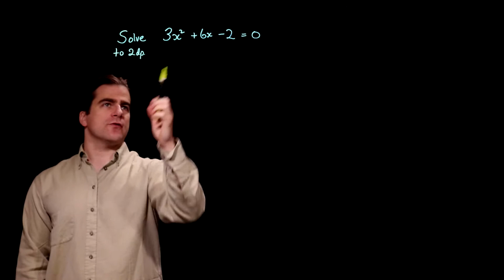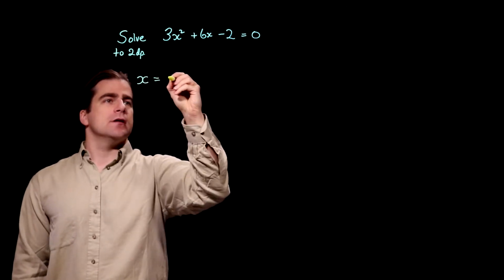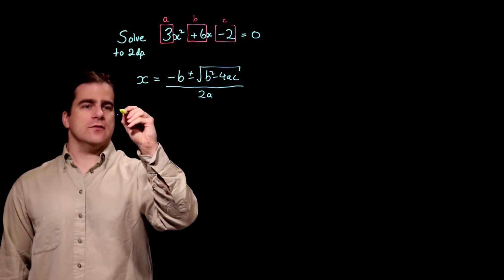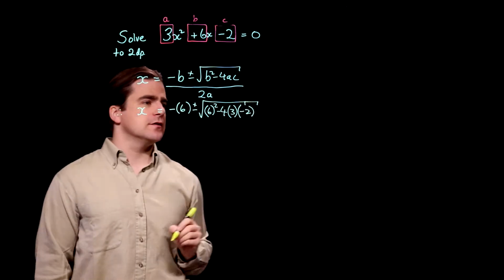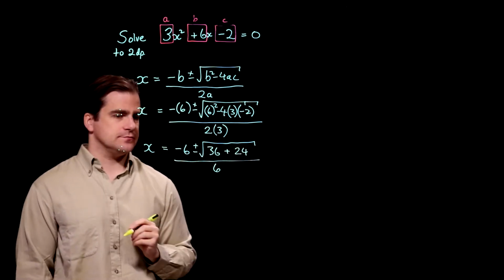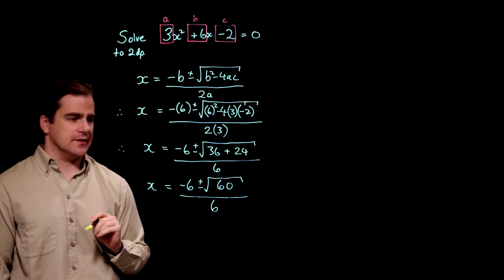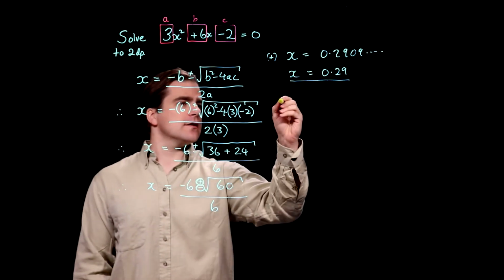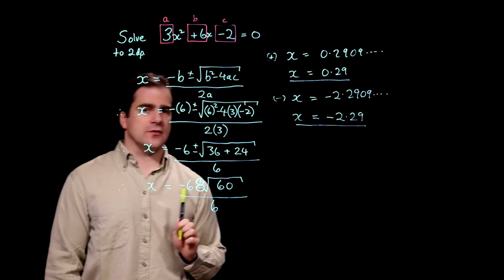Solving a Quadratic Equation - GCSE Maths Edexcel 2016